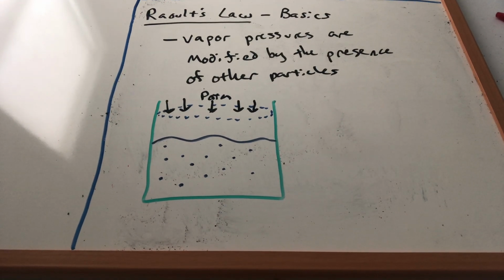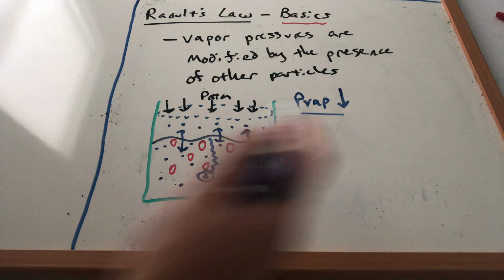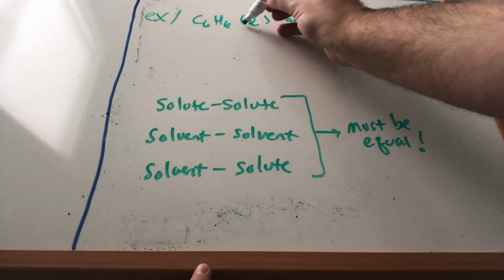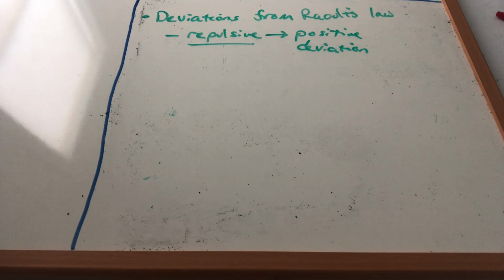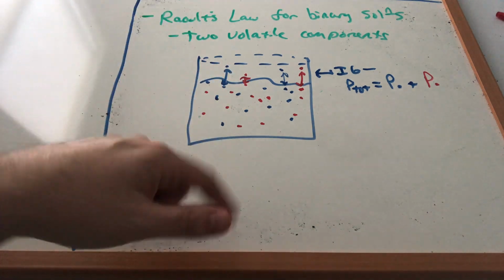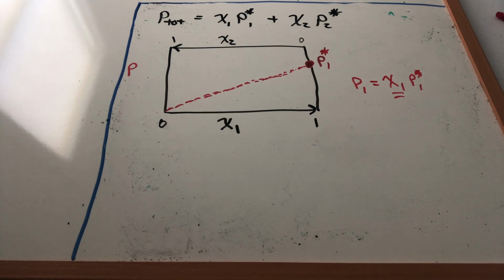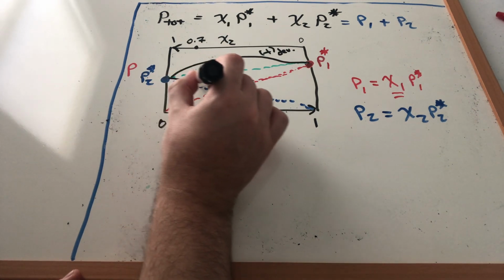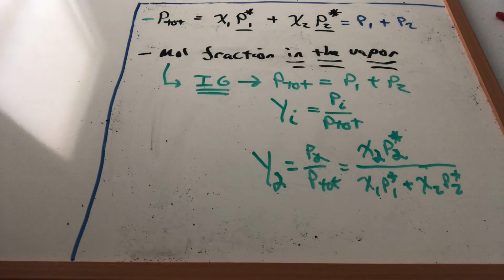2-Raoult’s Law Basics